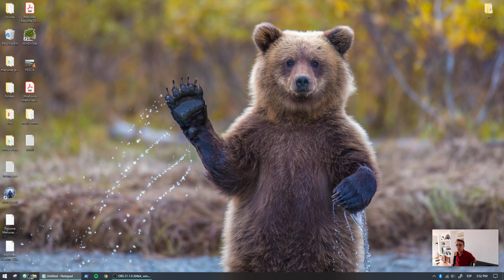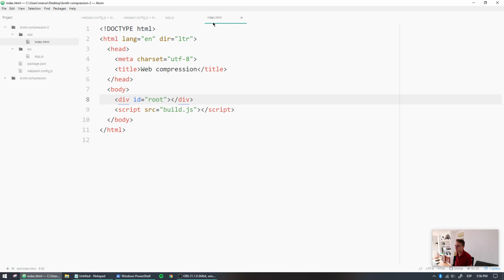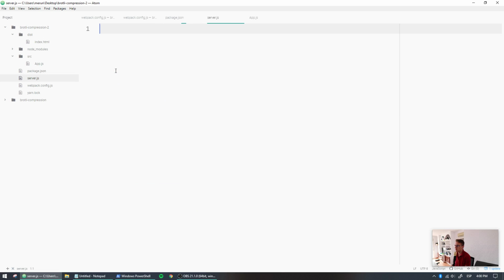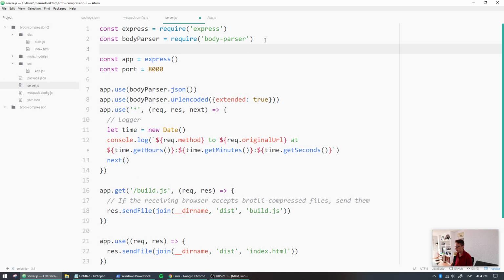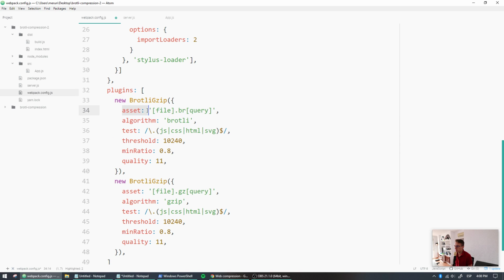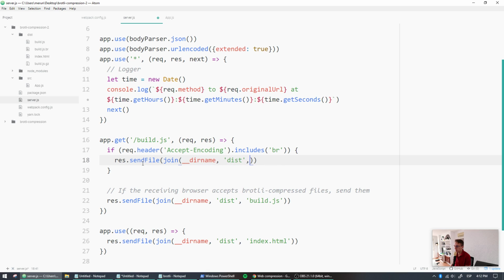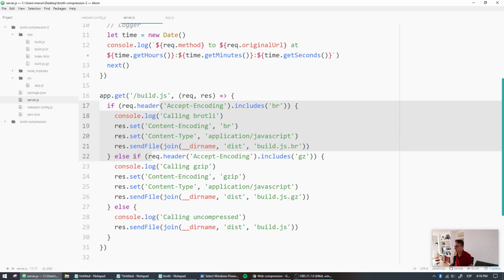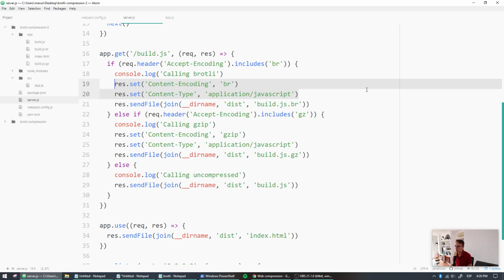Speed up your fullstack web apps by 95.5% with Brotli and webpack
Here's how to speed up your web app massively with web compression. Check my course heatoon.com to learn more about web development and become a fullstack web dev in 2 weeks to that you can start working on cool and well-paid projects.

All videos are made by myself.

In this tutorial we'll see how to setup a new React project from scratch including the webpack.config.js file so that you can see exactly what it takes to setup Brotli and Gzip compression.

Brotli is an algorithm created by google to compress files and reduce the size of them massively so that they load faster. Google Chrome and many other browsers can un-pack these compressed files and read them, which means you can send smaller, compressed files over the network for faster web loading speeds.